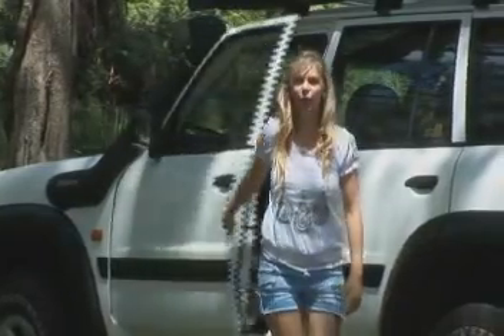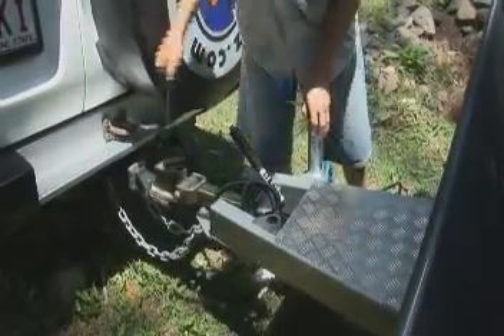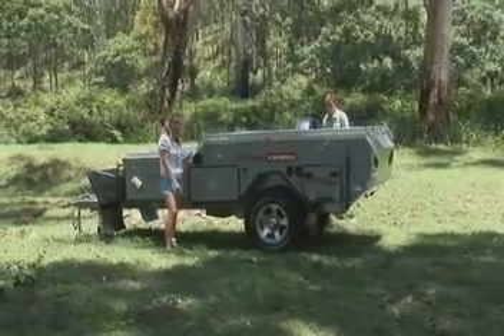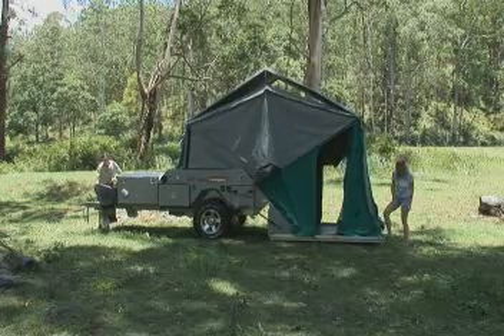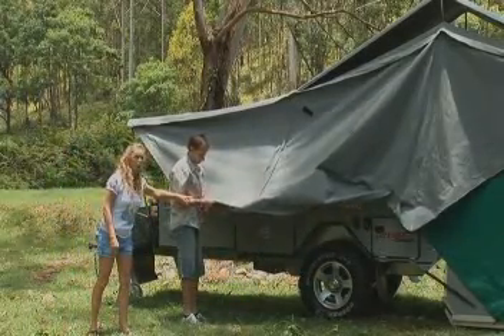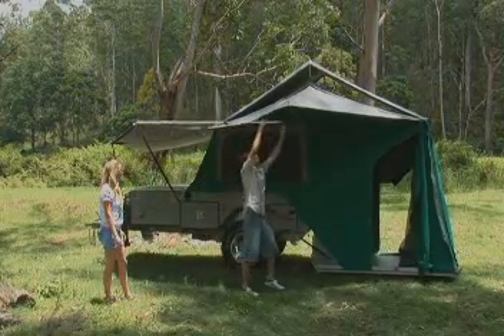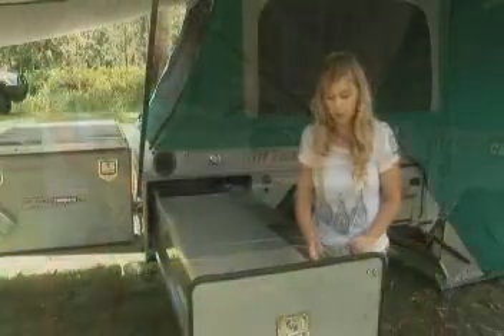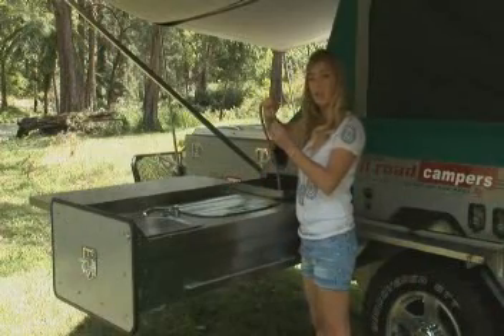Odyssey Camper Trailer